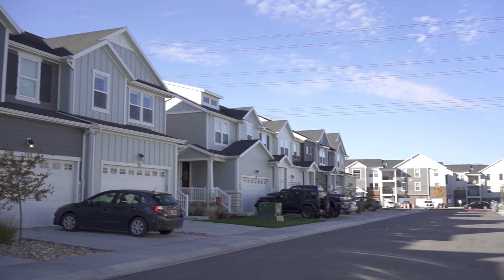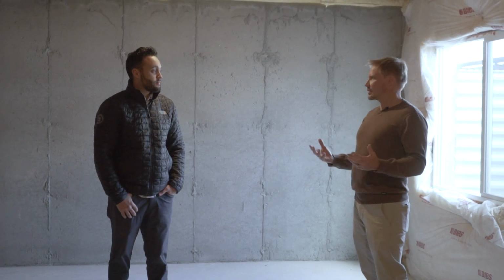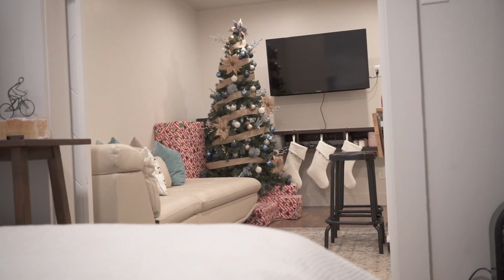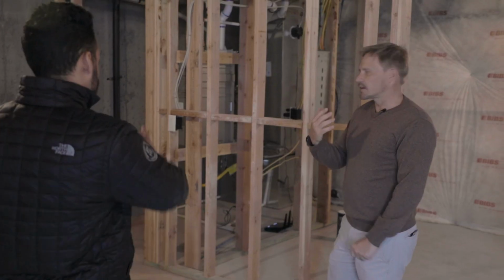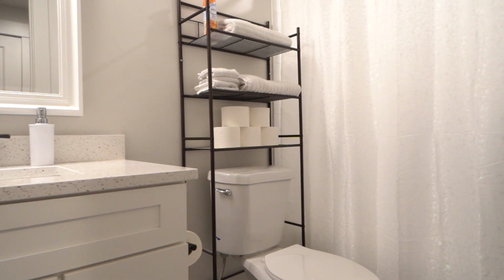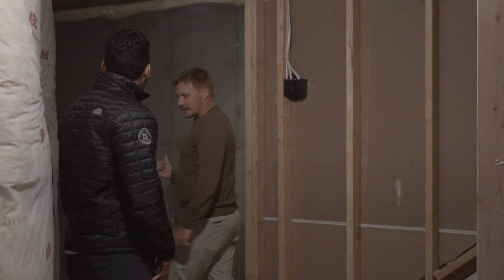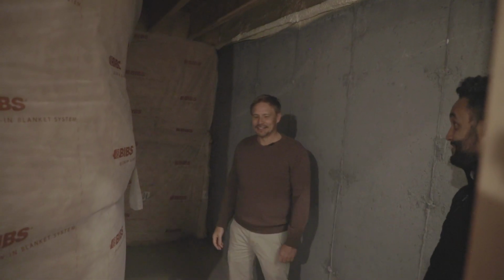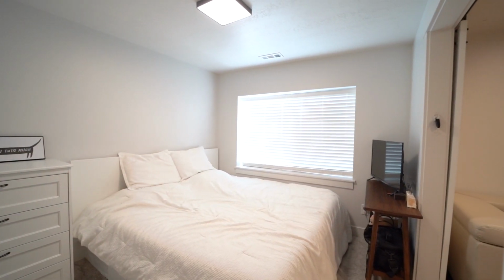Flipping and renting homes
Townhome basement remodel creating a studio apartment. Take a look at how we finished this basement.